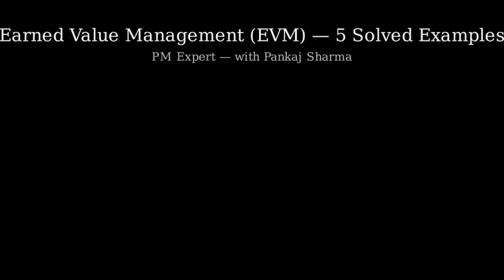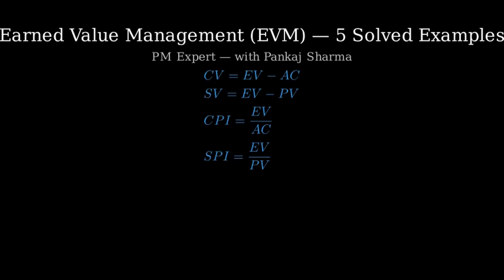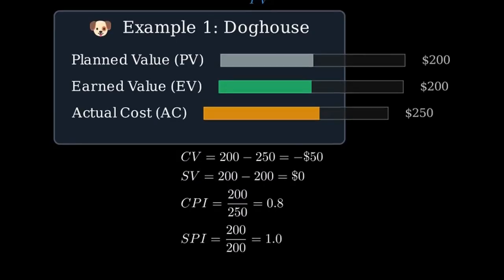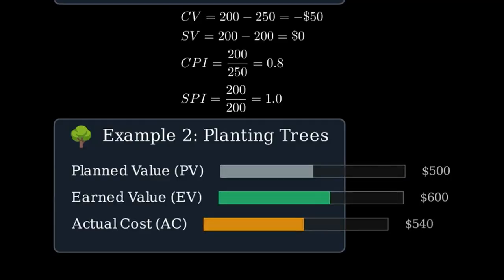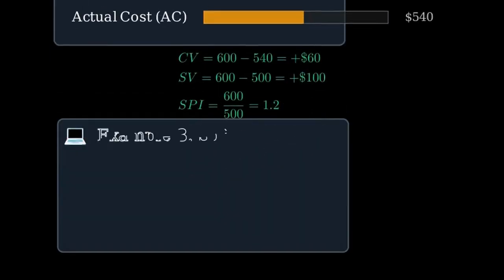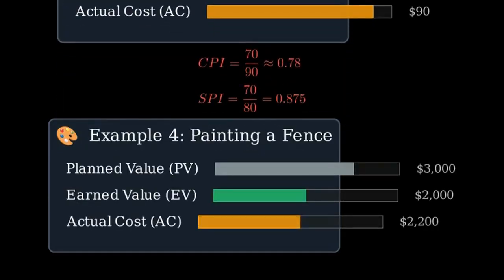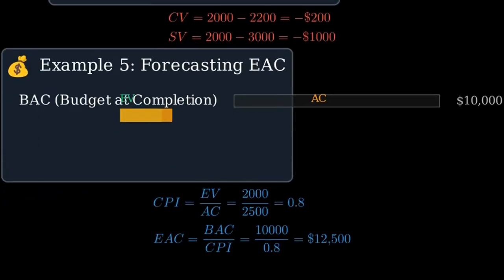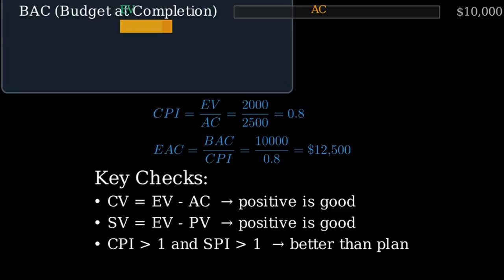Solved EVM Numericals? | Worked Examples on Earned Value Management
Earned Value Management (EVM) is a powerful technique used to measure project performance in terms of cost and schedule.
In this video, I explain practical EVM examples to help you clearly understand how EVM works in real projects.

📌 What you will learn in this video:

Key EVM terms: PV, EV, AC explained with examples

How to calculate CV, SV, CPI, SPI

Step-by-step EVM numerical examples

How EVM is used for project forecasting and control

EVM explained for PMP, CAPM, PMI-RMP & MBA exams

This video is ideal for:
✔ PMP & CAPM aspirants
✔ Project Managers & PMOs
✔ Planning & Control professionals
✔ Engineering & Management students

📘 Aligned with PMBOK® Guide (7th & 8th Edition concepts) and real-world scenarios.

🚀 Advance your career with PM Expert: Explore our flagship certification and corporate training programs: 👉 pmexpertinc.com